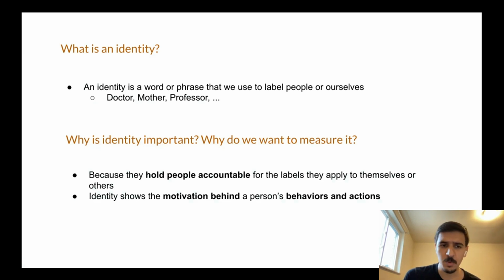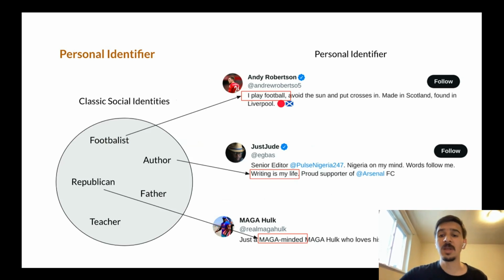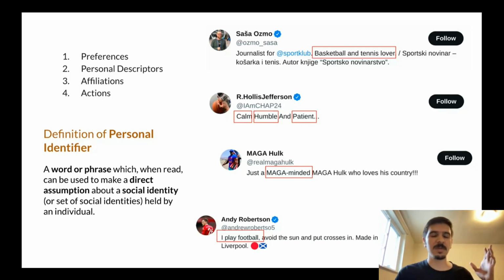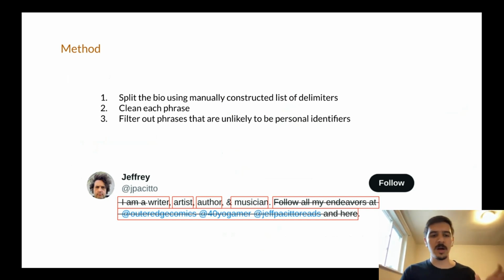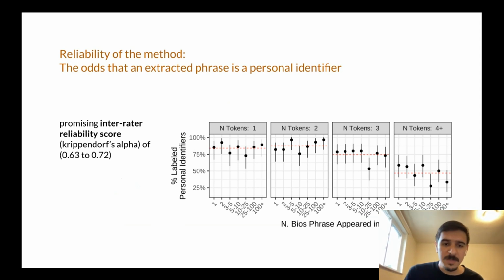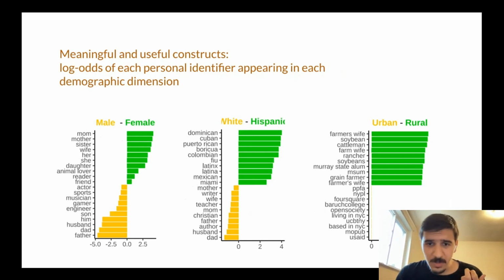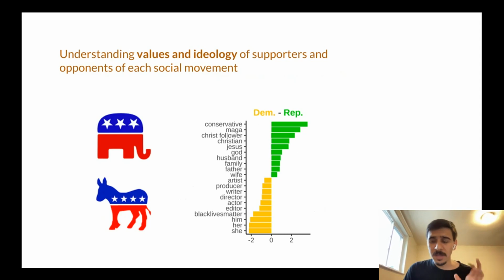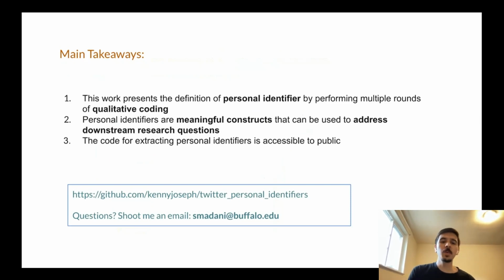A Method to Analyze Multiple Social Identities in Twitter Bios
Arjunil Pathak, Navid Madani, Kenneth Joseph

Session: Online Identities

Abstract
Twitter users signal social identity in their profile descriptions, or bios, in a number of important but complex ways that are not well-captured by existing characterizations of how identity is expressed in language. Better ways of defining and measuring these expressions may therefore be useful both in understanding how social identity is expressed in text, and how the self is presented on Twitter. To this end, the present work makes three contributions. First, using qualitative methods, we \hl{identify and} define the concept of a personal identifier, which is more representative of the ways in which identity is signaled in Twitter bios. Second, we propose a method to extract all personal identifiers expressed in a given bio. Finally, we present a series of validation analyses that explore the strengths and limitations of our proposed method. Our work opens up exciting new opportunities at the intersection between the social psychological study of social identity and the study of how we compose the self through markers of identity on Twitter and in social media more generally.